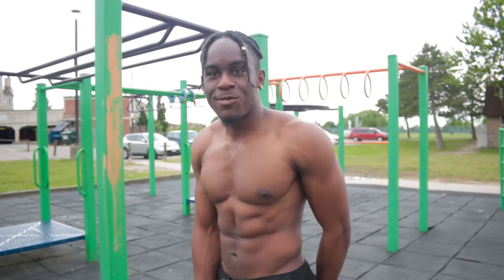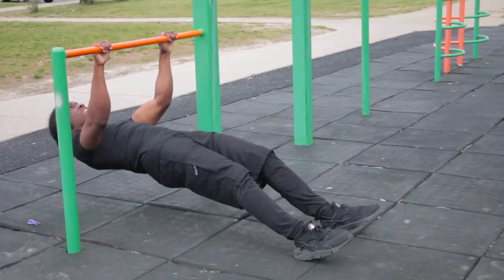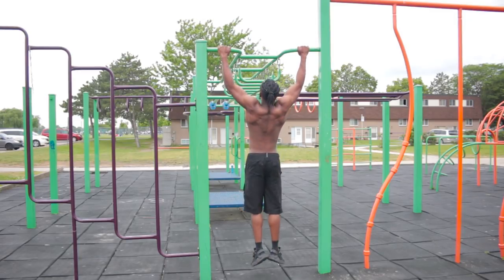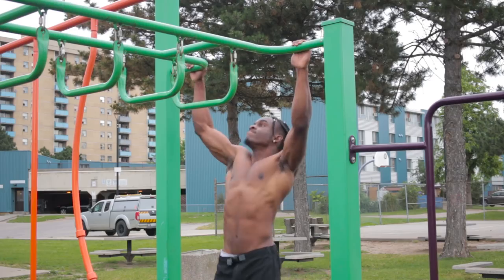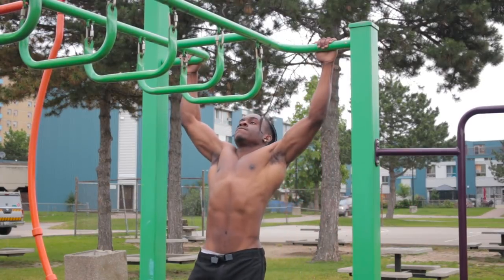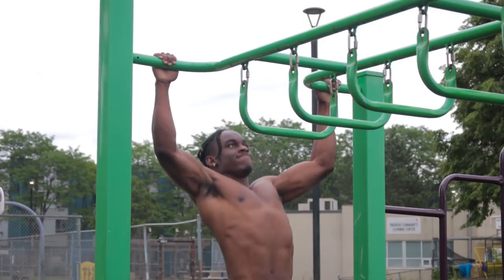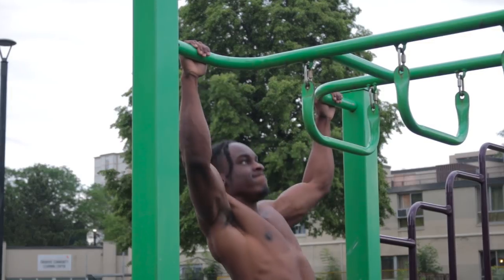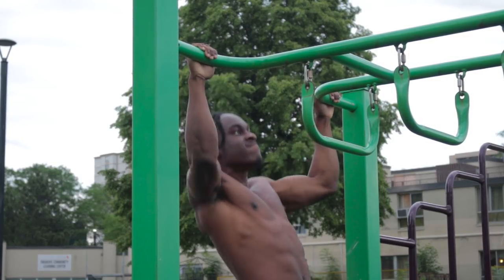DO MORE PULL UPS | PYRAMID STYLE CALISTHENICS BACK WORKOUT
Here is my pyramid style calisthenics back workout routine that I use to increase my pull ups. This works for beginners as well as advanced people. Check below for the routine.

Intermediate Routine:
10 reps/2min break
8 reps/2 min break
6 reps/2 min break
4 reps/1 min break
2 reps/30 sec break
Go back up the pyramid.
2 reps/30 sec break
4 reps/1 min break
6 reps/2 min break
8 reps/2 min break
10 reps/2 min break

Beginner Routine:
5 reps/2 min break
4 reps/1 min break
3 reps/1 min break
2 reps/30 sec break
1 rep/30 sec break
1 rep/30 sec break
2 reps/30 sec break
3 reps/1 min break
4 reps/1 min break
5 reps/2 min break

5'8" or 173cm

I'm around 160lbs right now or 72.7kg

YES MY NINJA! I HAVE A SON! Lol Born Sept 5, 2015! Here is the birth vlog

I work at the airport but I'm only doing it until I can figure out a way to make coaching and YouTube my primary source of income.